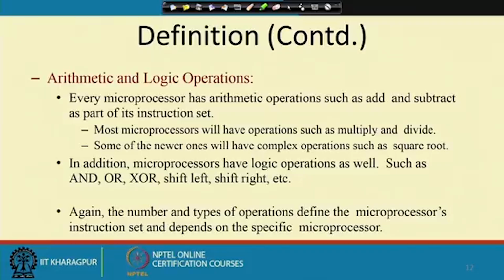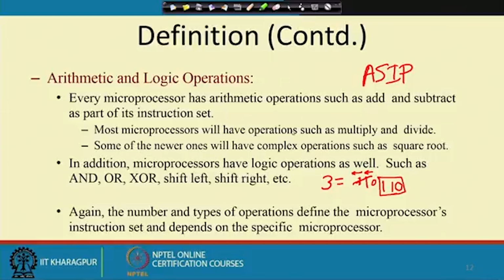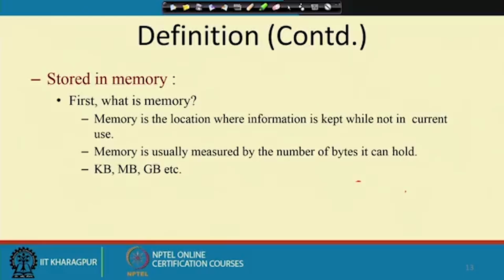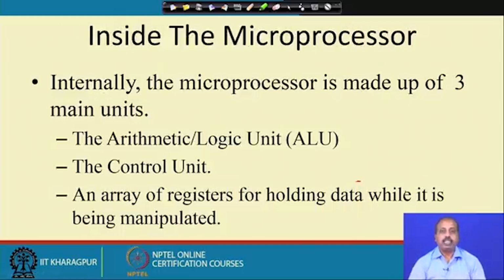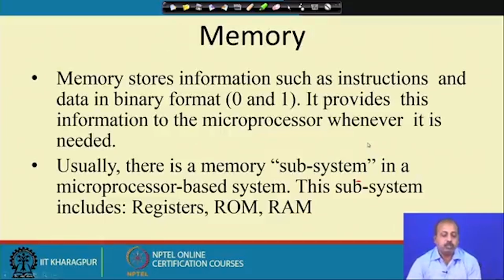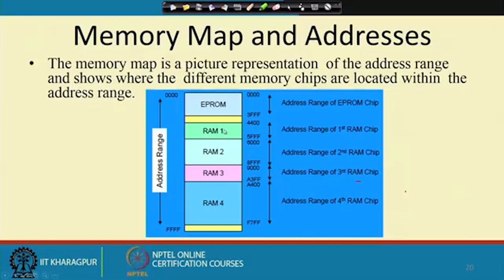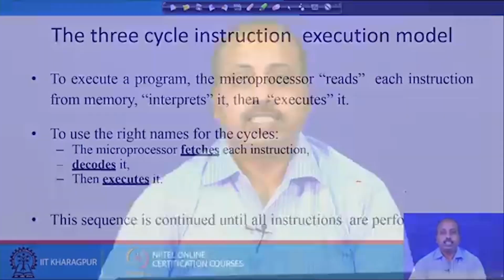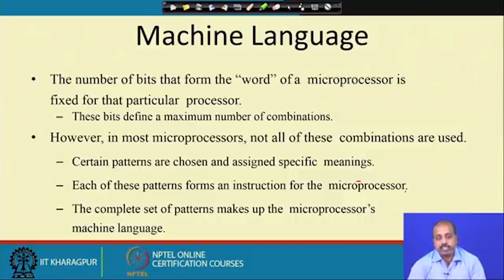8085 Microprocessors (Contd.)1